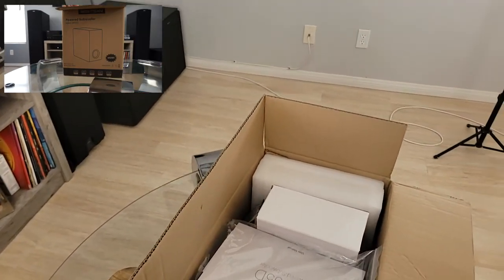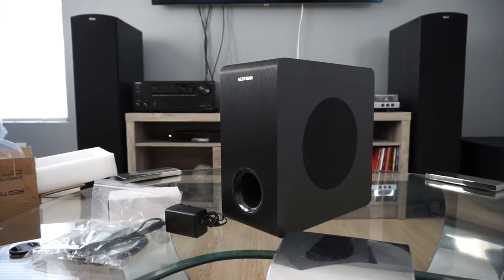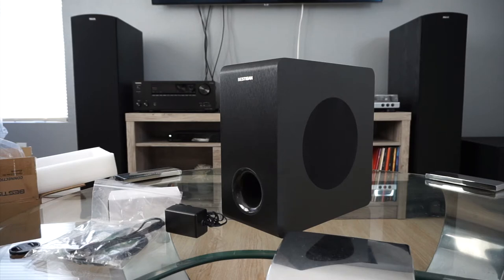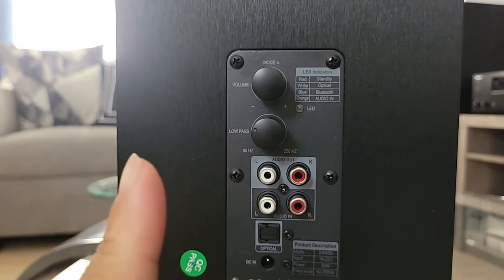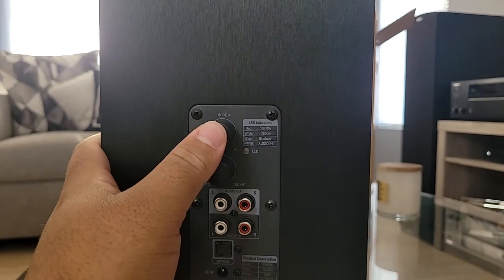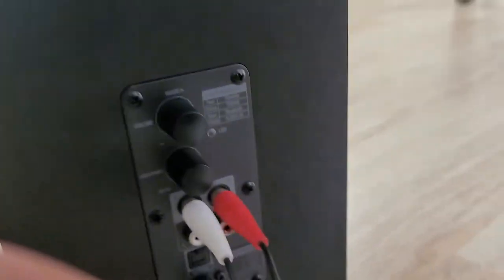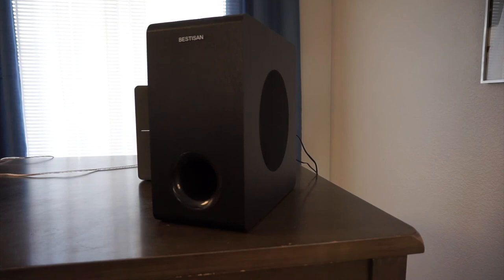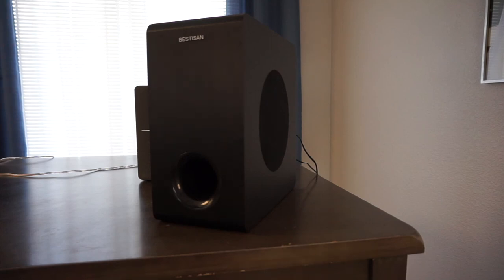Bestisan Powered Subwoofer - Review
In this week video, I am reviewing Bestisan 6.5" Powered Subwoofer. Model name SW65D. Enjoy!

Amazon Link to Subwoofer

Chapters:
0:00 - Intro,
0:28 - What's in the box,
2:11 - Specs & Features,
8:19 - Demo,
11:08 - Conclusion & Opinion.